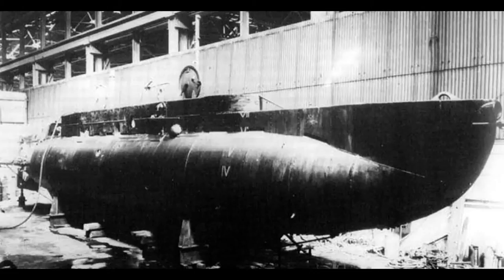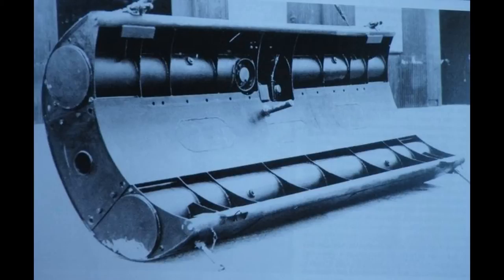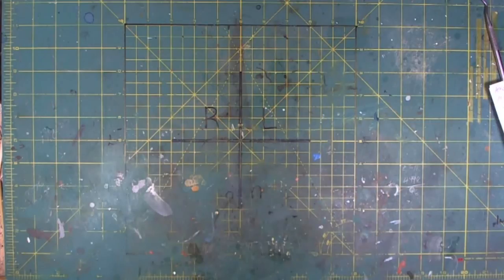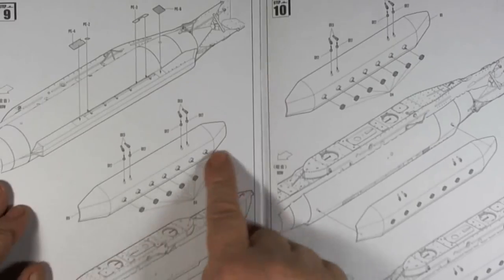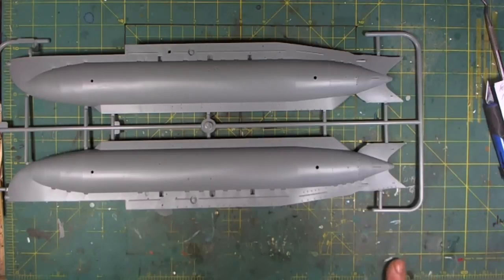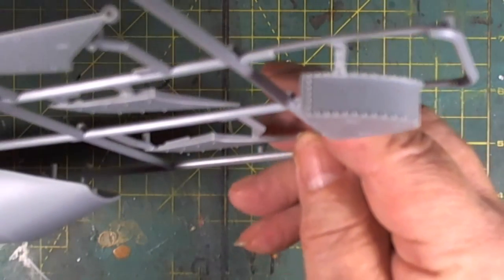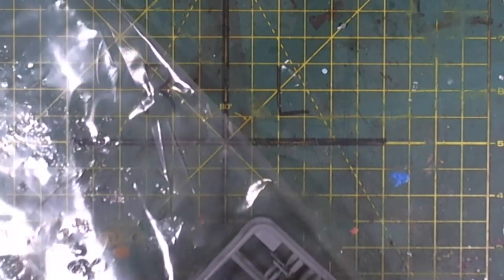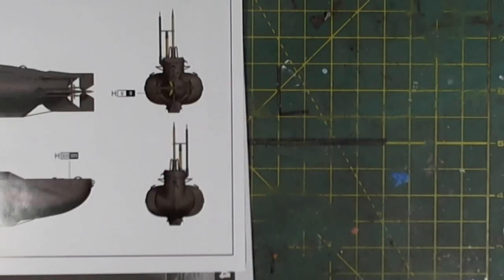Merit 1/35 Scale British X Craft submarine - Inbox review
The X class was a World War II midget submarine class built for the Royal Navy during 1943–44.

Known individually as X-Craft, the vessels were designed to be towed to their intended area of operations by a full-size 'mother' submarine - with a passage crew on board, the operational crew being transferred from the towing submarine to the X-Craft by dinghy when the operational area was reached, the passage crew returning with the dinghy to the towing submarine. Once the attack was over, the X-Craft would rendezvous with the towing submarine and then be towed home. Range was limited primarily by the endurance and determination of their crews, but was thought to be up to 14 days in the craft or 1,500 miles (2,400 km) distance after suitable training. Actual range of the X-Craft itself was 500 nmi (930 km) surfaced and 82 nmi (152 km) at 2 knots (3.7 km/h) submerged.

Specification
The craft was about 51 feet (15.5 m) long, 5.5 feet (1.68 m) in maximum diameter and displaced 27 tons surfaced and 30 tons submerged. Propulsion was by a 4-cylinder Gardner 4LK [1] 42 hp diesel engine, converted from a type used in London buses, and a 30 hp electric motor, giving a maximum surface speed of 6.5 knots (12 km/h), and a submerged speed of 5.5 knots (10.1 km/h). The crew initially numbered three—commander, pilot and ERA (Engine Room Artificer, i.e. engineer) but soon a specialist diver was added, for which an airlock, known as a wet and dry compartment, was provided. The ERA, usually a Navy Chief Petty Officer, operated most of, and maintained all of, the machinery in the vessel.
The weapons on the "X-Craft" were two side-cargoes - explosive charges held on opposite sides of the hull with two tons of amatol in each. The intention was to drop these on the sea bed underneath the target and then escape. The charges were detonated by a time fuse.
The craft were fitted with electro-magnets to evade detection by anti-submarine detectors on the sea bed.

Service
Their first deployment was Operation Source in September, 1943, an attempt to neutralise the heavy German warships based in Northern Norway. Six X-Craft were used, but only 2 successfully laid charges (under the German battleship Tirpitz); the rest were lost, scuttled or returned to base. Tirpitz was badly damaged and out of action until April 1944.